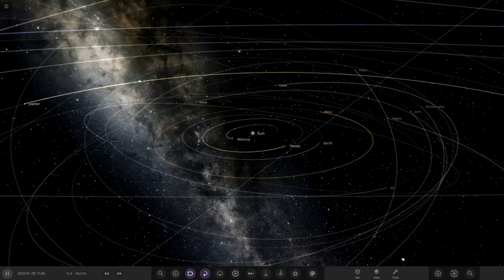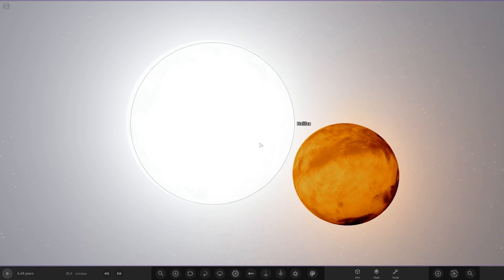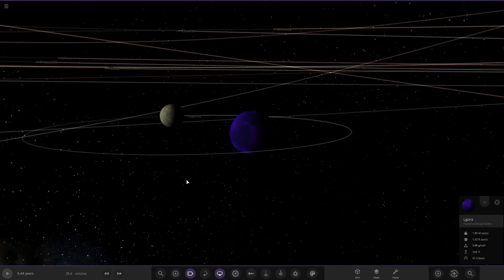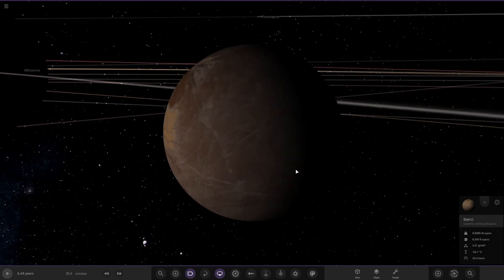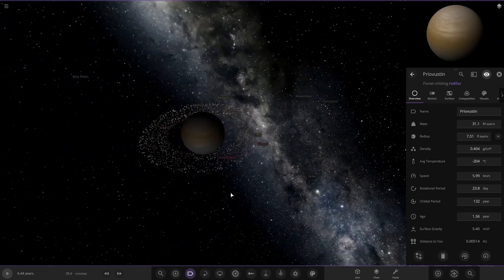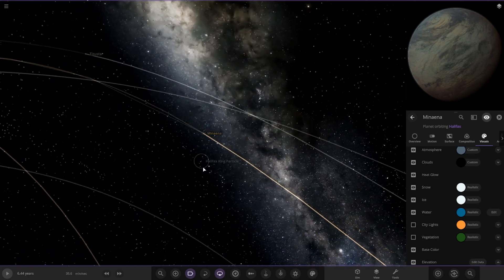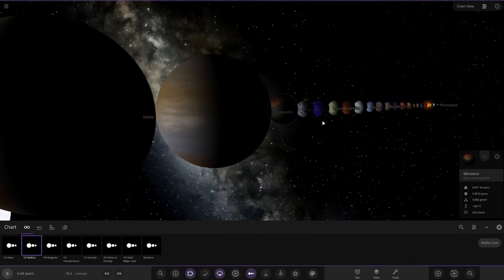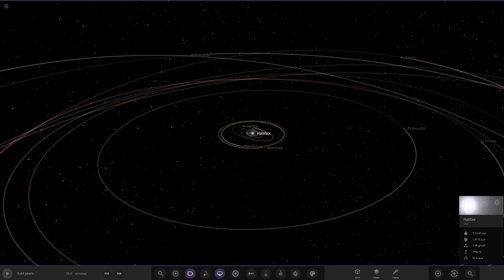Checking Out Your Solar Systems #234 Universe Sandbox